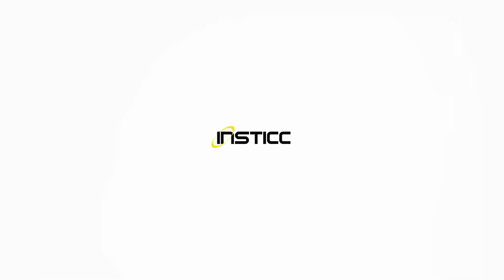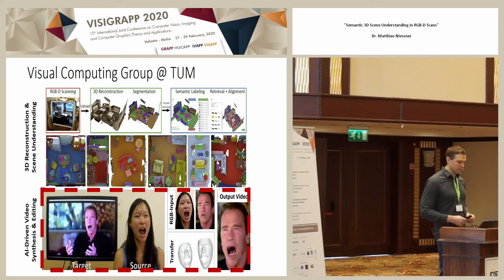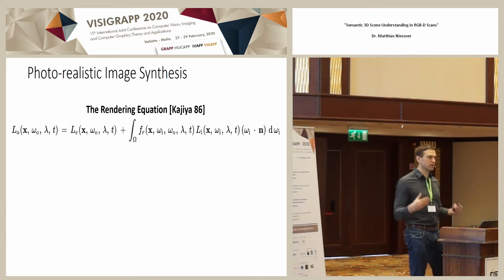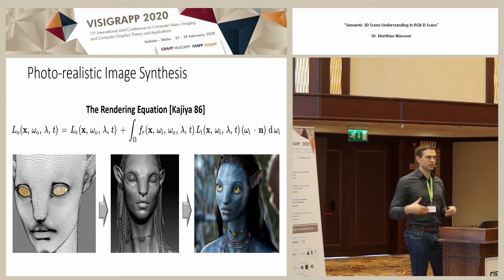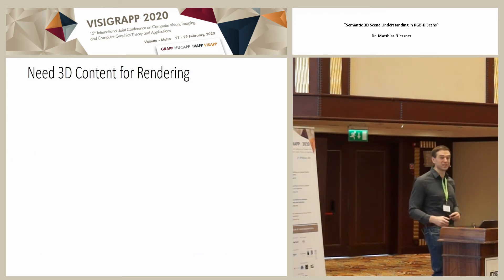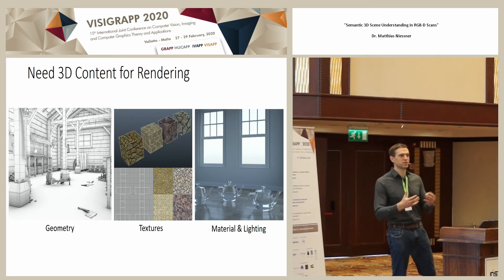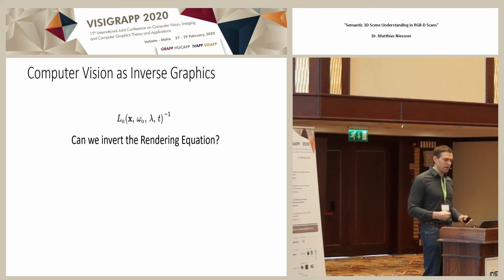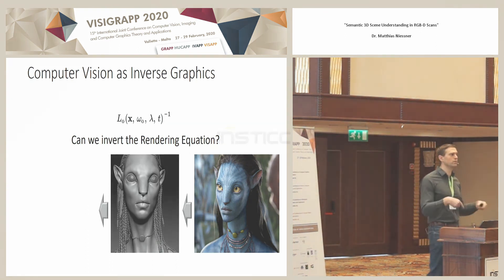"Semantic 3D Scene Understanding in RGB-D Scans" Dr. Matthias Niessner (VISIGRAPP 2020)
Keynote Title: Semantic 3D Scene Understanding in RGB-D Scans

Keynote Lecturer: Matthias Niessner
Presented on:  27/02/2020, Valletta, Malta

Abstract: In this talk, I will cover our latest research on 3D reconstruction and semantic scene understanding. To this end, we use modern machine learning techniques, in particular deep learning algorithms, in combination with traditional computer vision approaches. Specifically, I will talk about real-time 3D reconstruction using RGB-D sensors, which enable us to capture high-fidelity geometric representations of the real world. In a new line of research, we use these representations as input to 3D Neural Networks that infer semantic class labels and object classes directly from the volumetric input. In order to train these data-driven learning methods, we introduce several annotated datasets, such as ScanNet and Matterport3D, that are directly annotated in 3D and allow tailored volumetric CNNs to achieve remarkable accuracy. In addition to these discriminative tasks, we put a strong emphasis on generative models. For instance, we aim to predict missing geometry in occluded regions, and obtain completed 3D reconstructions with the goal of eventual use in production applications. We believe that this research has significant potential for application in content creation scenarios (e.g., for Virtual and Augmented Reality) as well as in the field of Robotics where autonomous entities need to obtain an understanding of the surrounding environment.

Presented at the following Conference: VISIGRAPP, 15th International Joint Conference on Computer Vision, Imaging and Computer Graphics Theory and Applications